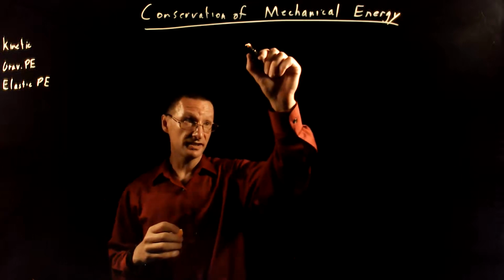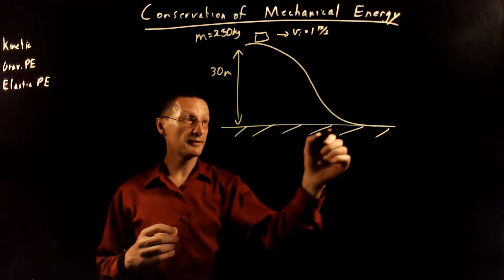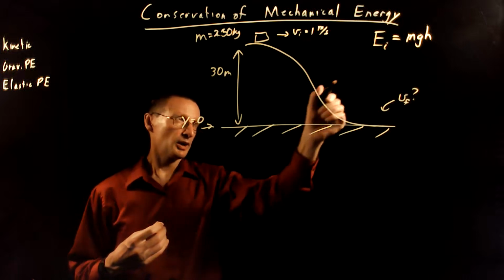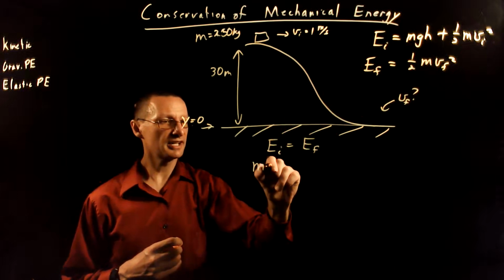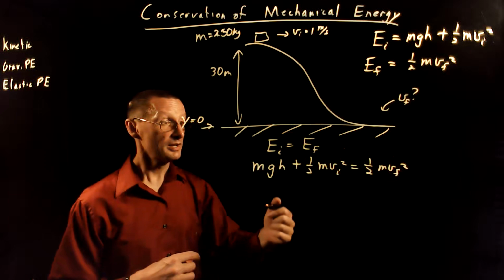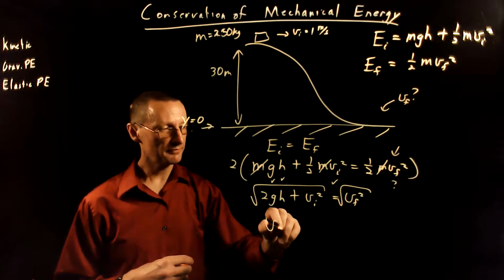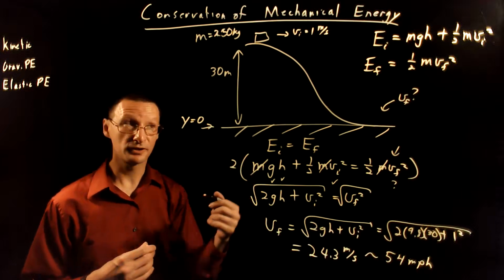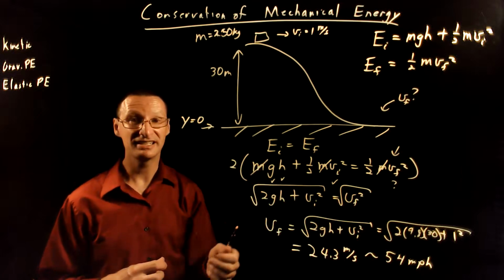Energy Conservation Roller Coaster Example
An example of conservation of mechanical energy with a roller coaster rolling down a hill.